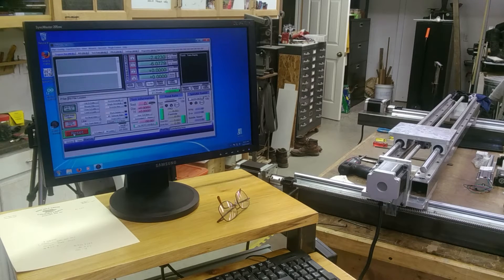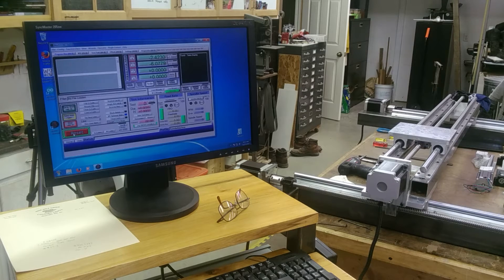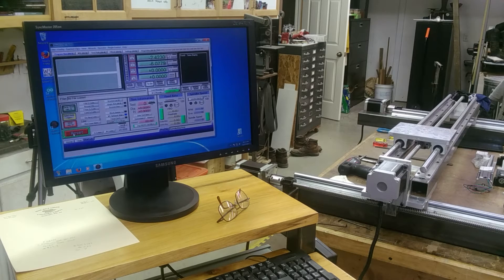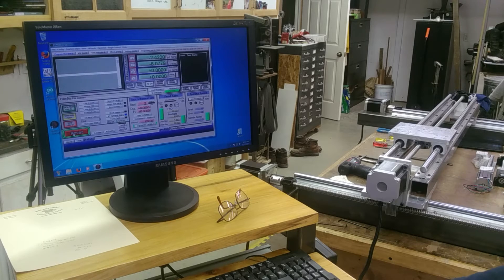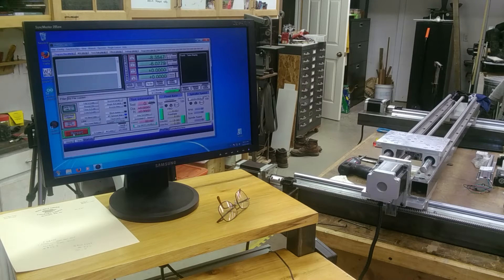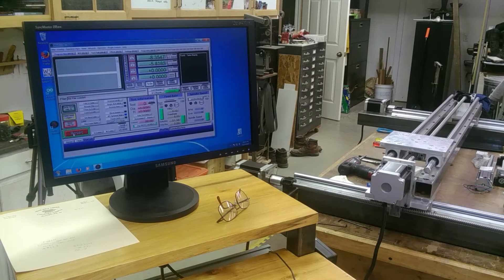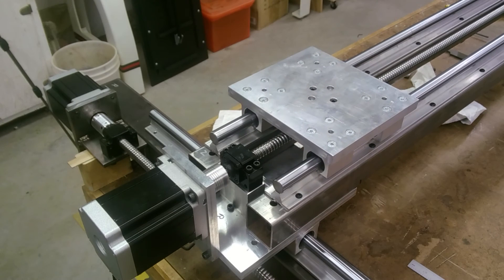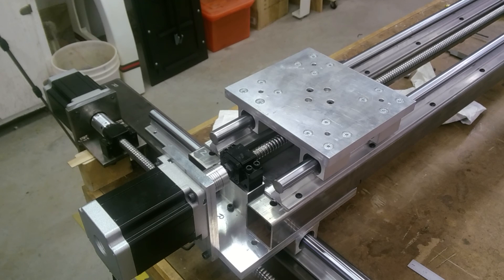CNC X,Y Demo rapid jog and home return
Some quick raw footage of test jogs after motor tuning.  I'm about to tear it down to mount on its stand and I wanted to shoot this for some people that asked to see it before I moved it.